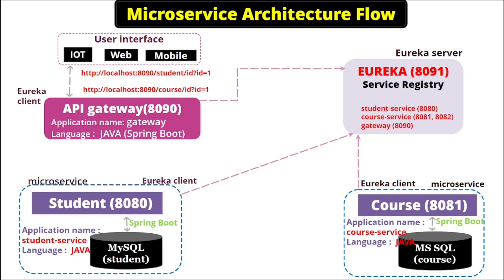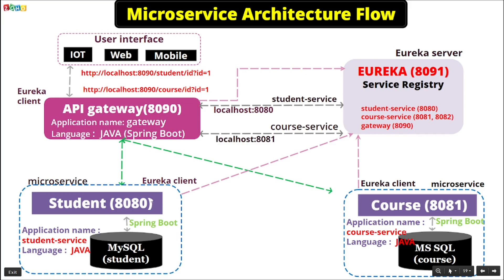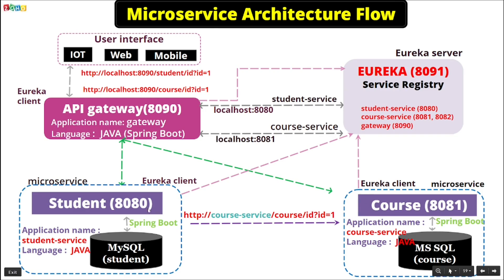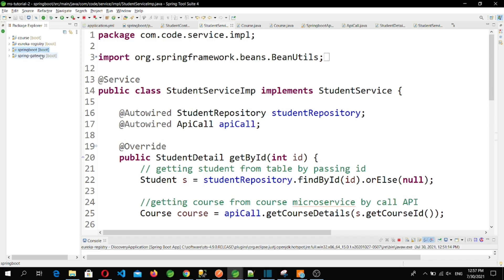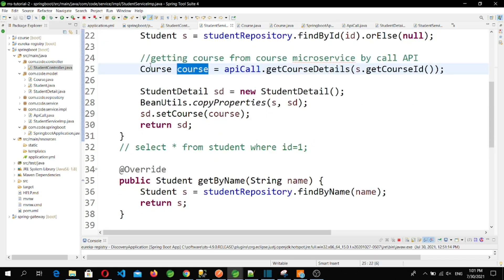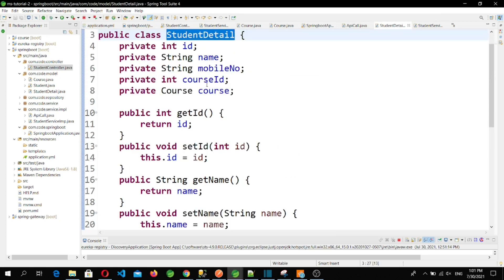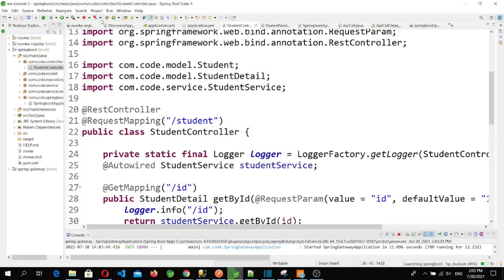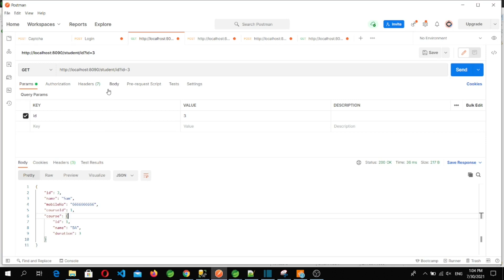Calling one microservice to another using application name | microservice tutorial P-8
This video is part 8th in microservice tutorial series. Here i have discussed how one microservice can call to another microservice using application name. I have used RestTemplate to call Rest API.